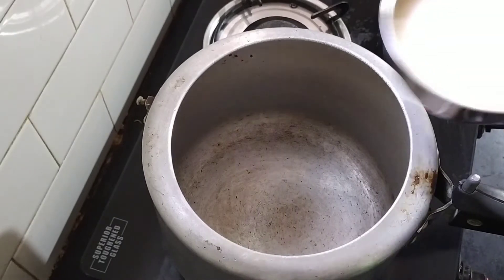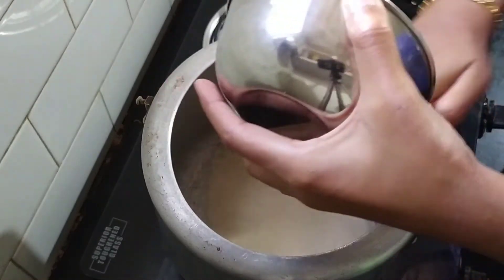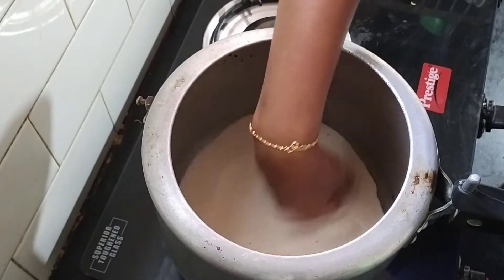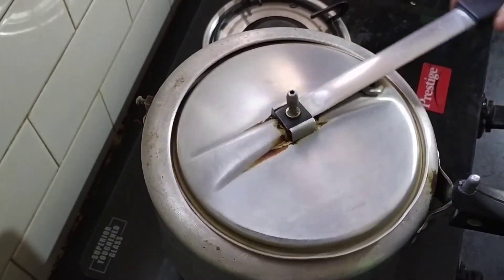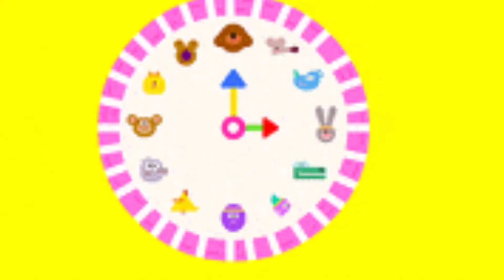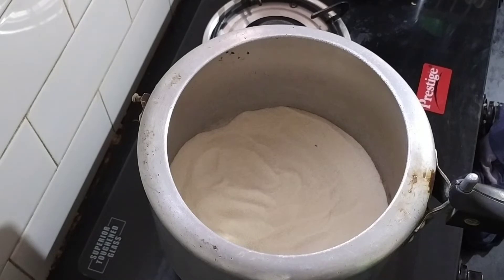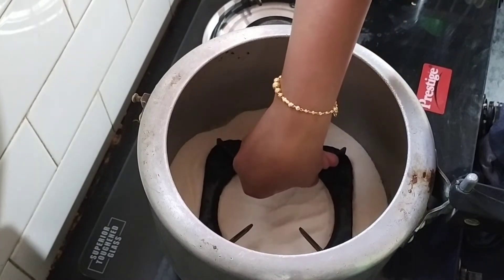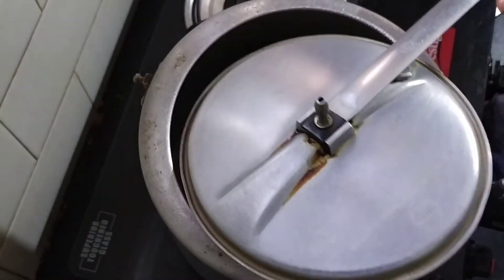Eggless chocolate cake without oven|How to make cake at home in cooker without egg in tamil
Eggless chocolate sponge cake without oven-Easy no bake eggless desserts-how to make cake at home in cooker-how to make cake at home in cooker without egg-how to make cake at home without oven

Hello everyone,
In this video we are going to learn how to make sponge cake at home in cooker without egg & this is going to be a chocolate sponge cake.So lets check out this delicious sponge cake recipe in tamil

If you like the video,please do

Please check out the below links.If not you may miss something interesting.

Kavi's dairies